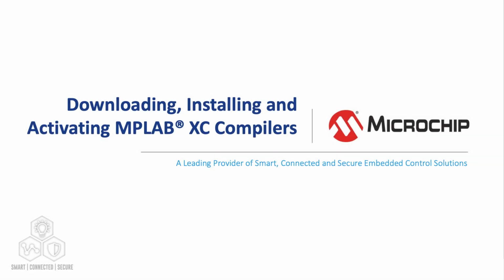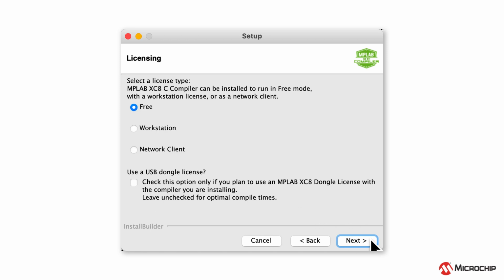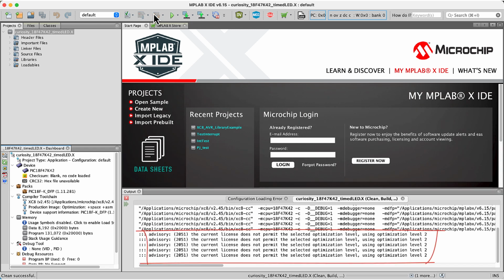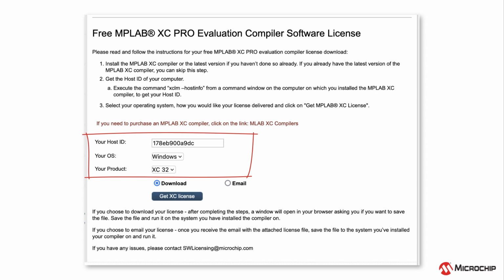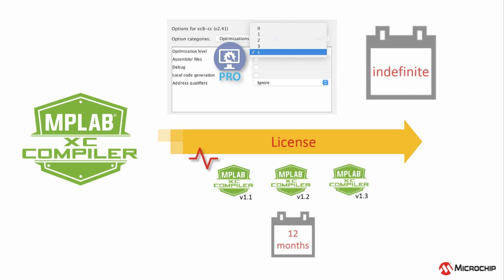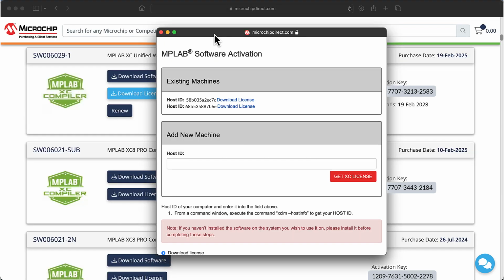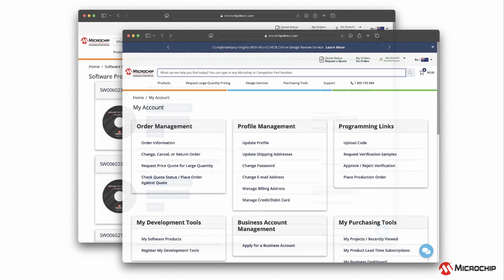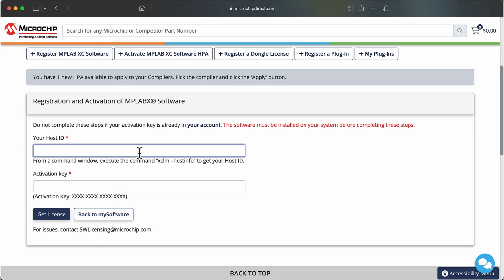Downloading, Installing, and Activating MPLAB® XC Compilers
This webinar shows the steps required to download and install a Microchip MPLAB XC Compiler. The purchase and installation of a unified compiler license file is described, as well as how you can trial the full suite of compiler optimizations by installing an evaluation license. Activation steps for compilers purchased via Microchip distributors are also discussed.